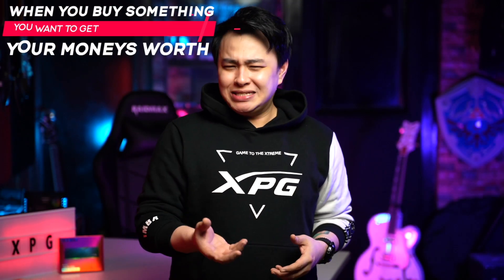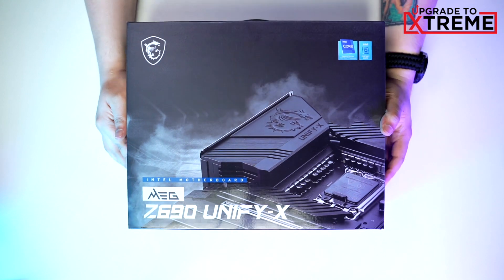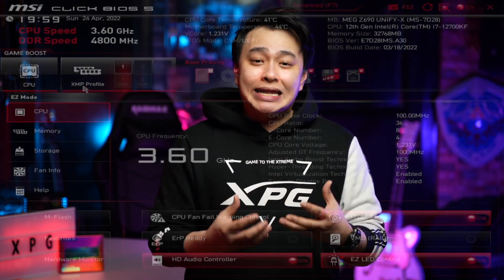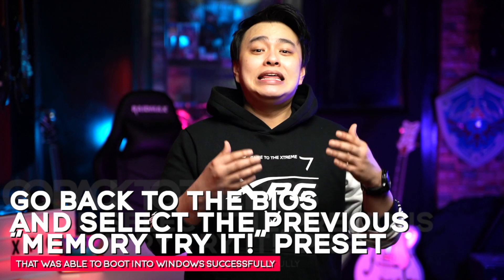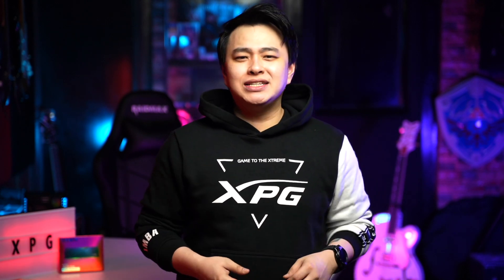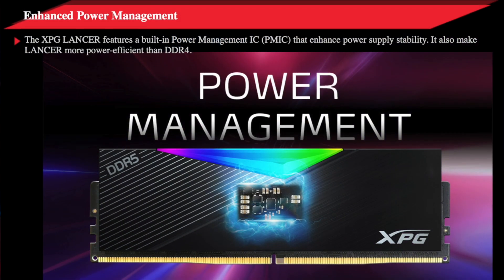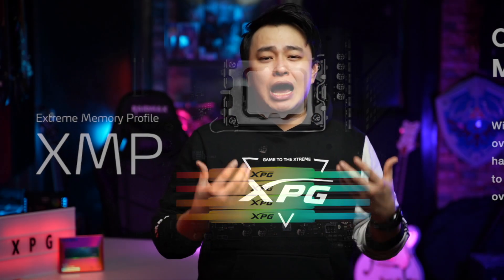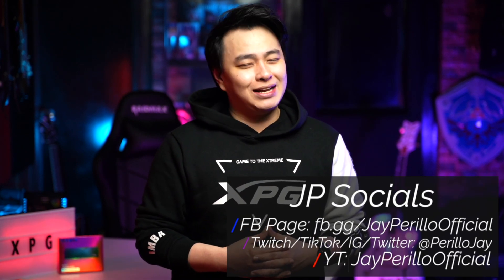DDR5 IS THE NEW KING?!? - OVERCLOCKING THE XPG LANCER DDR5 DRAM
How do you Overclock your DRAM easily??? Well, check this out!

Now, DDR4 has been with us for quite some time now, and it's still a great ram. But, here comes a challenger!haha Join me as we OVERCLOCK and check the PERFORMANCE of the XPG LANCER DDR5 DRAM!
More info on their page - @XPGGLOBAL, you may also check them out on IG @XPG_southeastasia